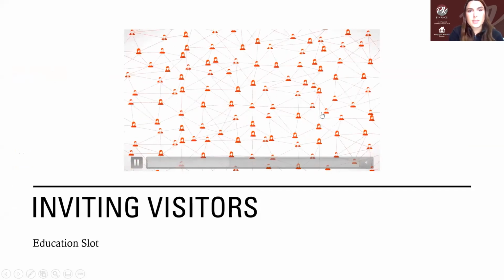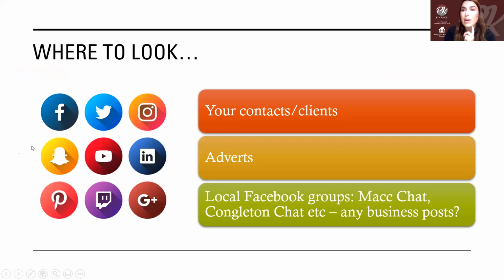Education Slot Inviting Visitors Hannah Renshaw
BNI Silk's Education Slot extraordinaire, Hannah Renshaw, with some great hints and tips on how to invite visitors.